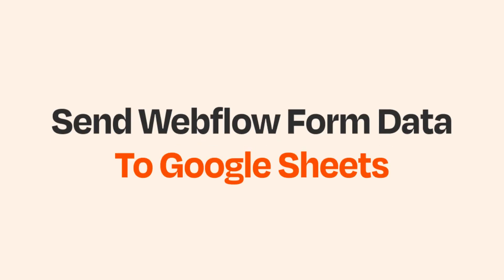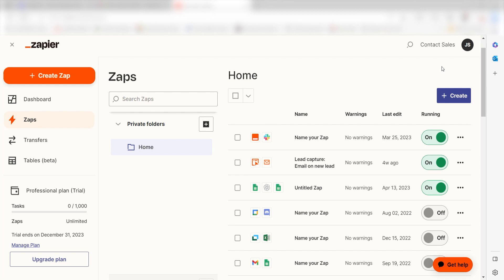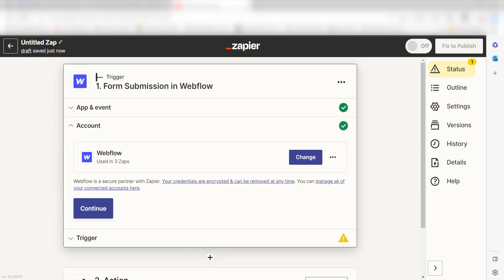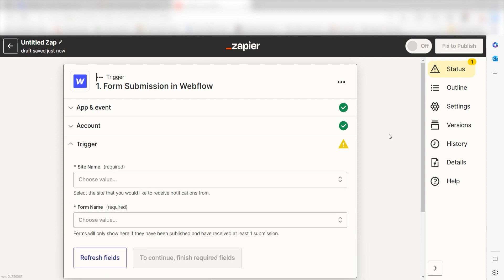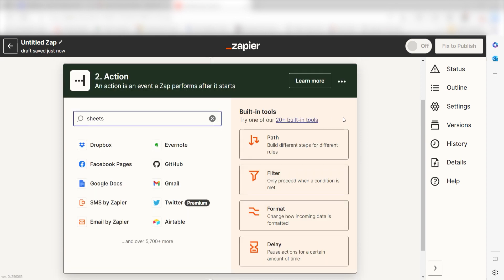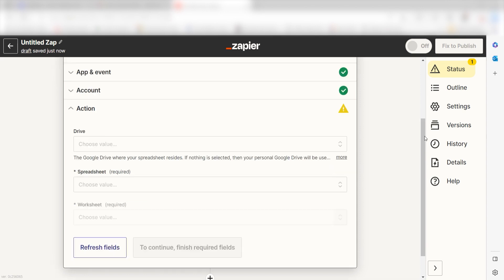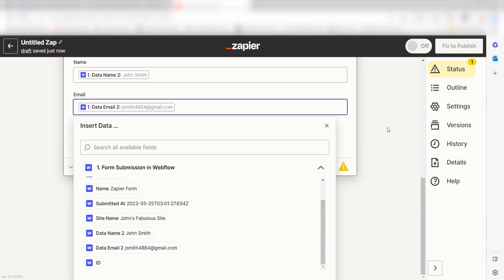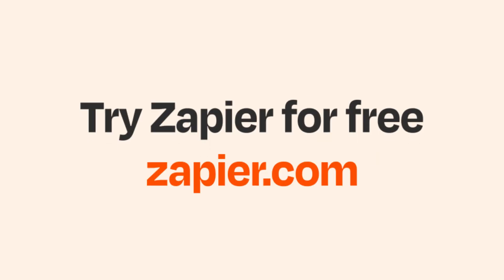How to Connect Webflow to Google Sheets for Seamless Data Management with Zapier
Do you want to connect Webflow to Google Sheets for seamless data management with Zapier? Then this easy zap tutorial is for you!

Spend less time on busy work and more time focused on what matters most.

No need to worry about security. Zapier uses industry standards for encryption and safety. The link to more information regarding Zapier's Safety and Trust Page can be found